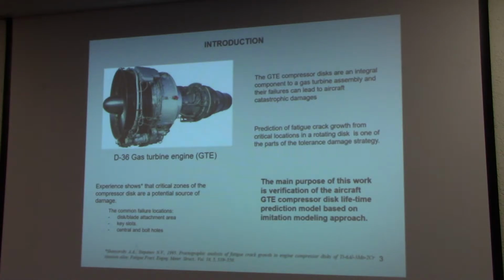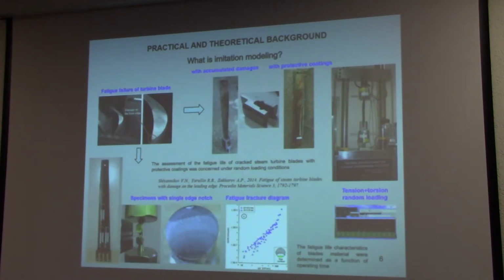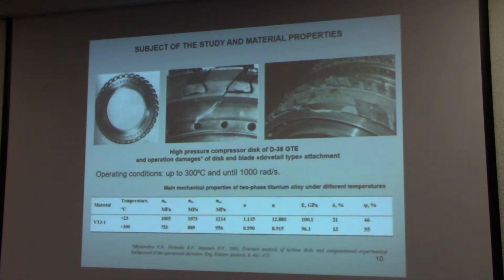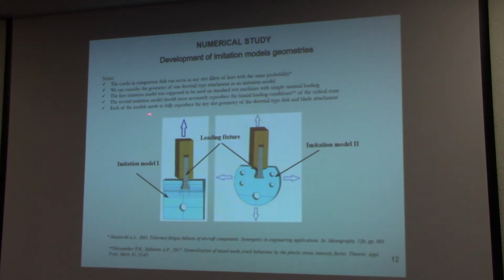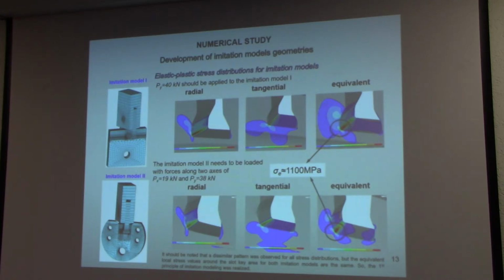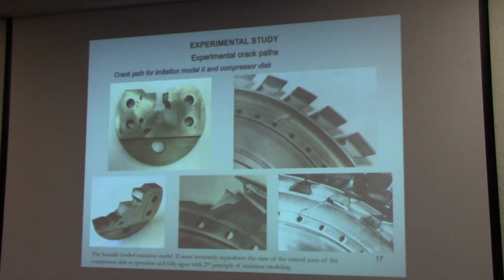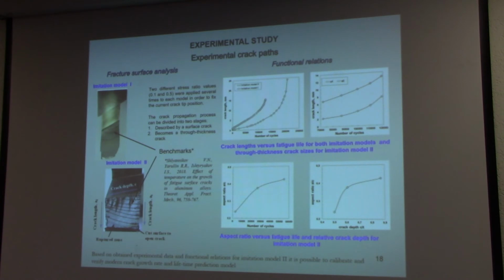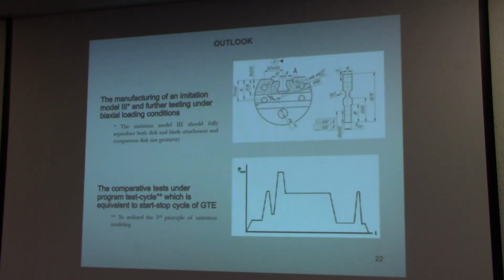Failure analysis of an aircraft GTE compressor disk on the base of imitation